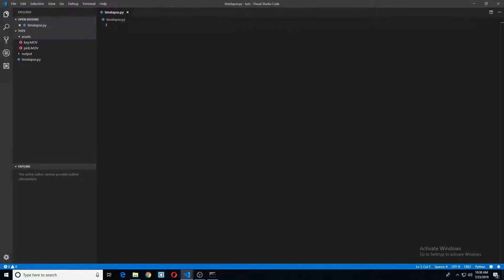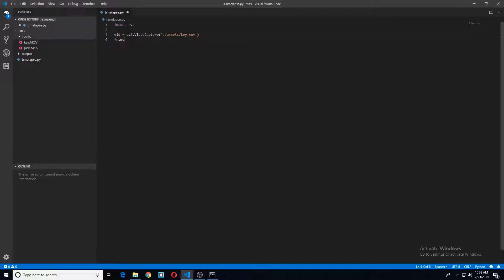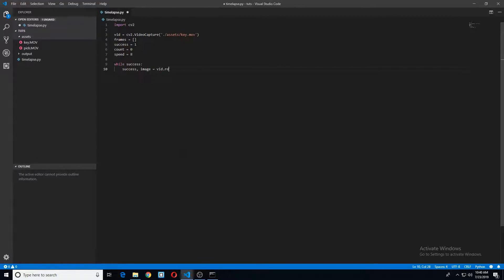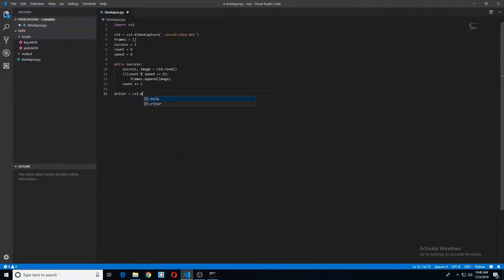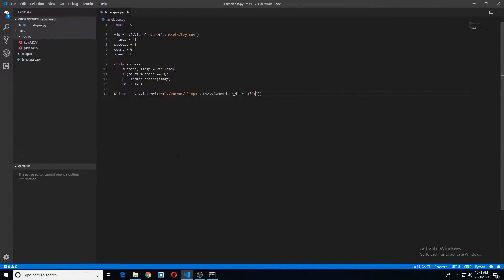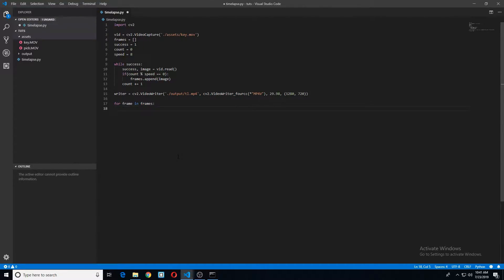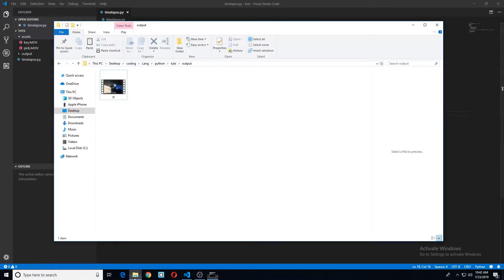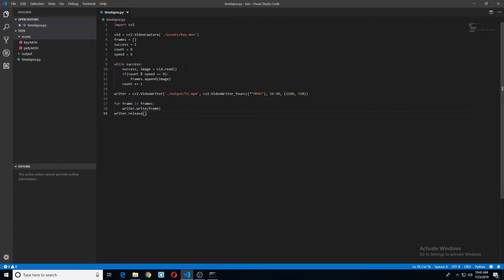Creating Time Lapse With Python And OpenCV - Video Editing With Python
First video in a series about video editing with Python. We will start with a pretty simple script, which takes a video clip as input, speeds it up in order to create a time lapse, then outputs it to a given path.